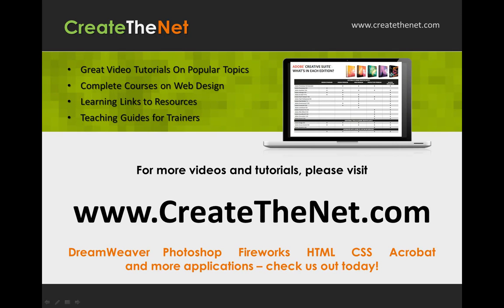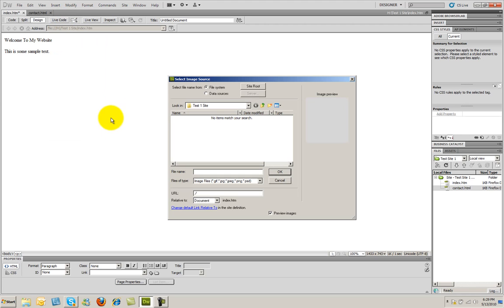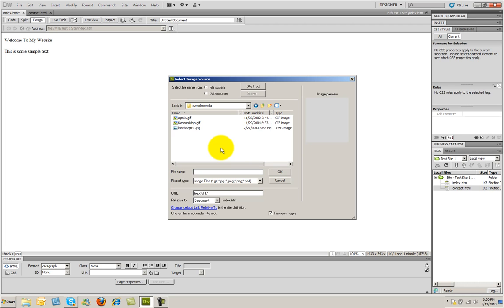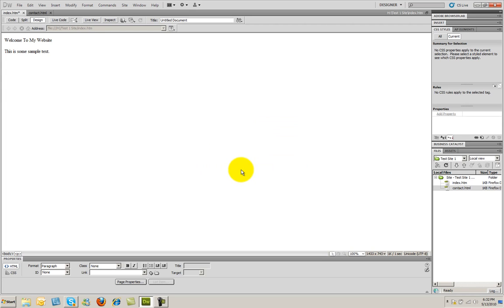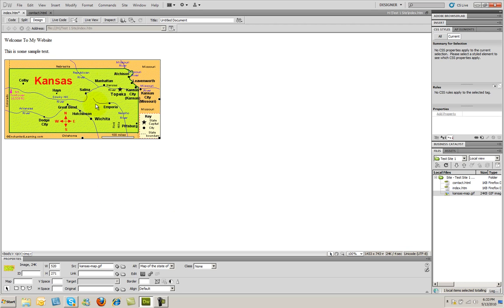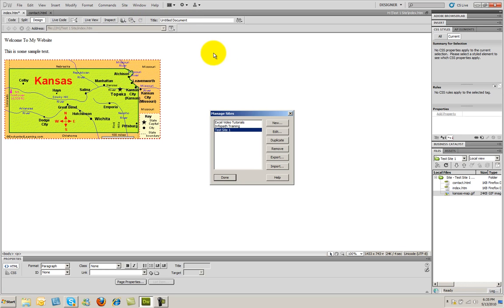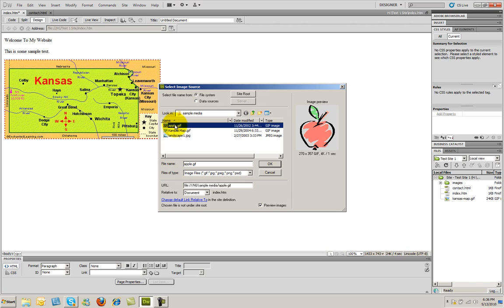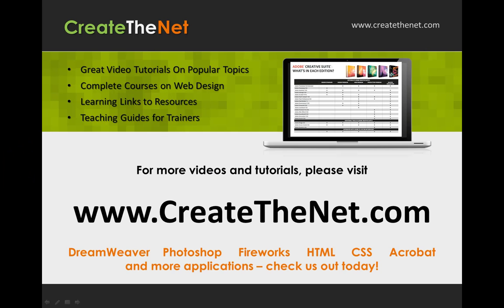4 - Introduction to Dreamweaver CS5 - Part 4